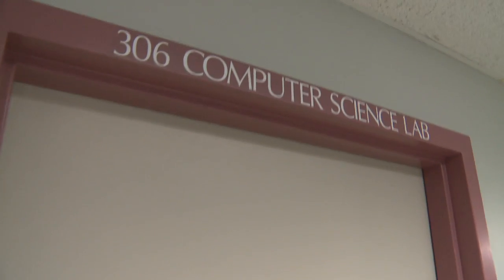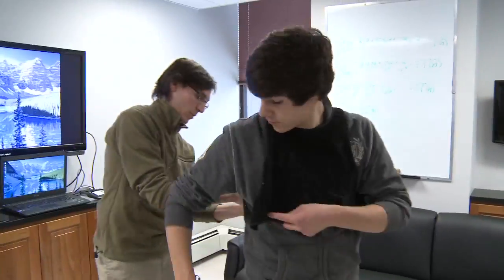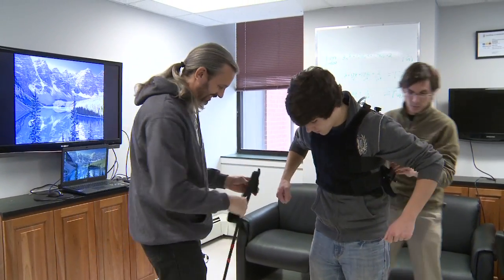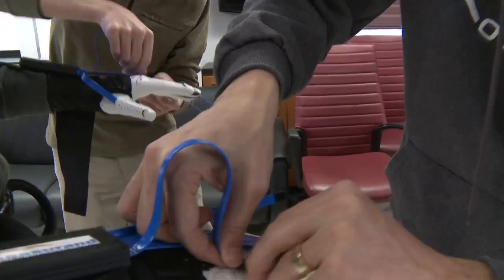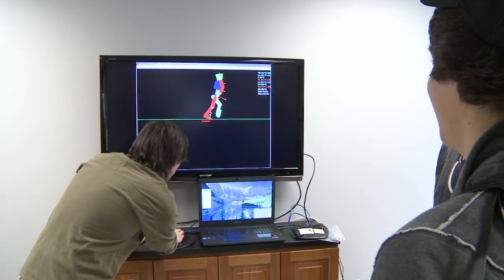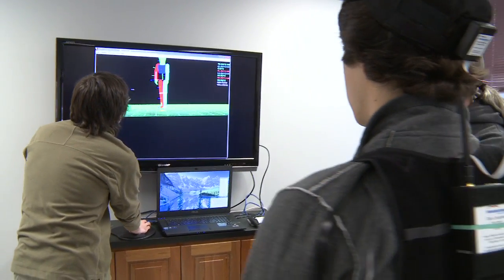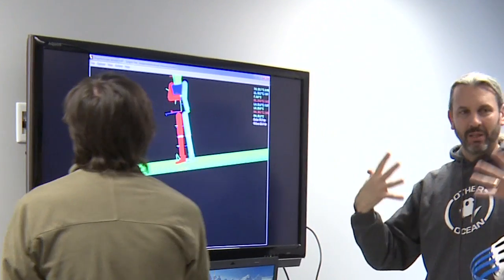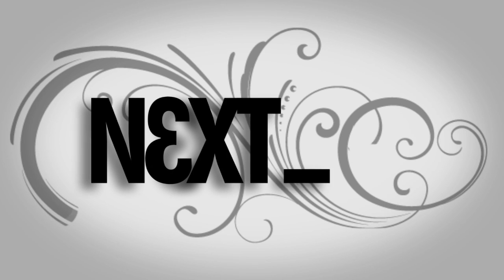In School - VideoGame Programmer (UPEI)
Ben visits the Computer Science Lab at University of PEI to check out video game programming and their research in motion capture technology.